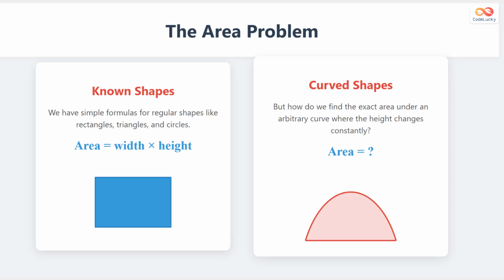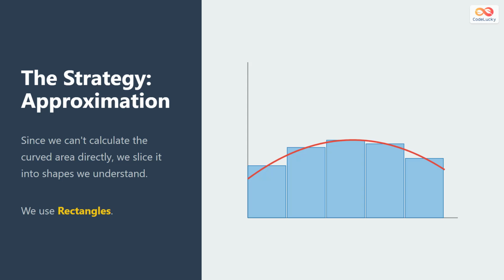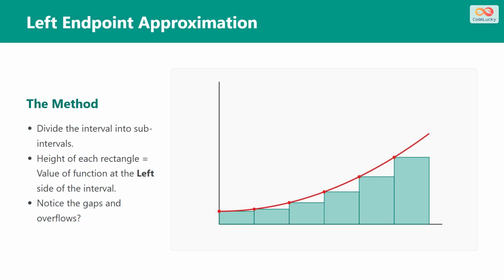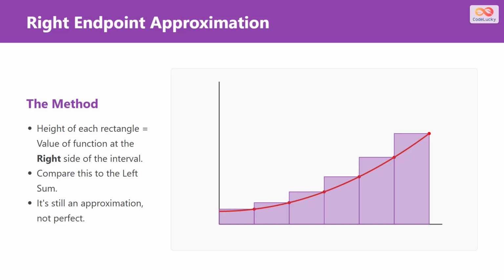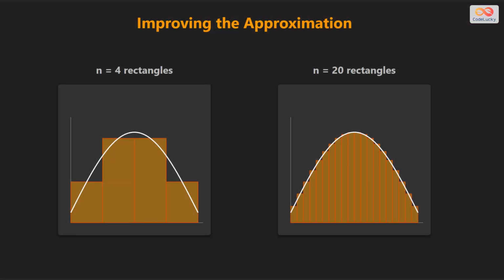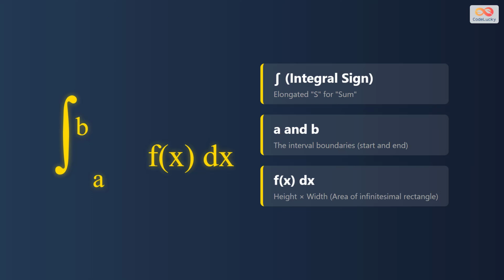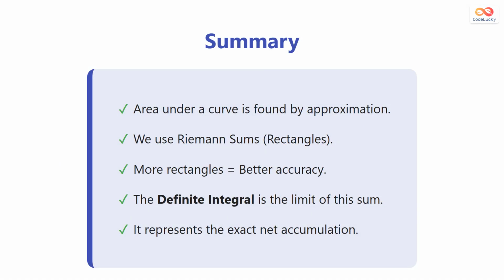Area Under Curve & Riemann Sums: Intro to Definite Integrals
Ever wondered how we calculate the area of a shape that isn't a simple square or circle? 🤔 In this video, we visualize the concept of 'Area Under the Curve', which is the foundation of Integral Calculus.

We explore how to approximate areas using rectangles (Riemann Sums), compare left and right endpoint methods, and discover how using MORE rectangles leads us to the exact answer through Limits. 📈

Perfect for Calculus beginners or anyone wanting a visual intuition for what that integral symbol actually means! 💡

Chapters:
00:00 - Area Under the Curve
00:13 - The Area Problem
00:38 - The Strategy: Approximation
00:55 - Left Endpoint Approximation
01:17 - Right Endpoint Approximation
01:35 - Improving the Approximation
01:53 - The Limit
02:13 - The Definite Integral
02:35 - Summary
02:54 - Outro